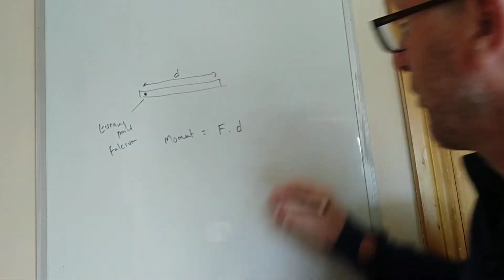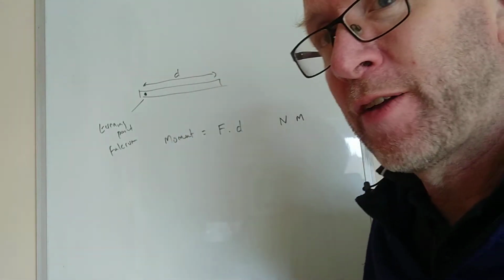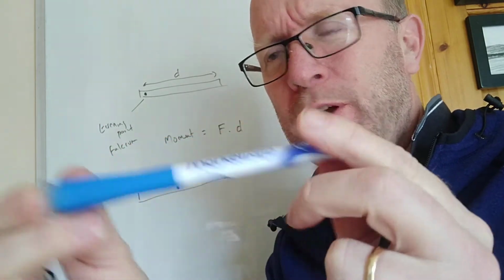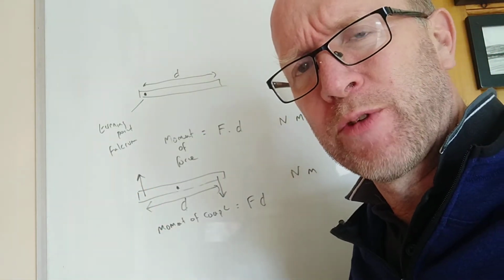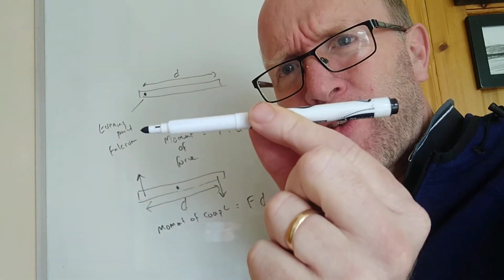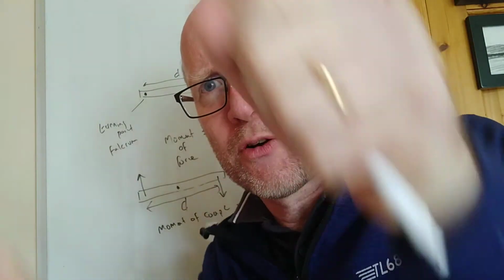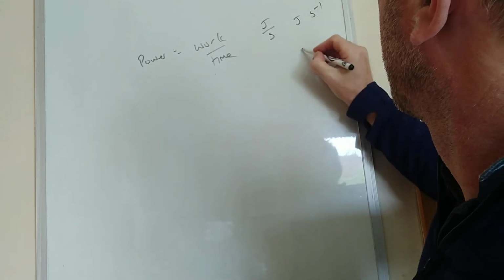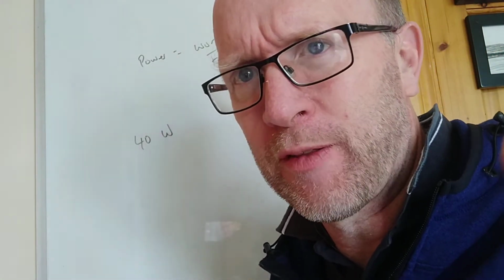introduction to moments